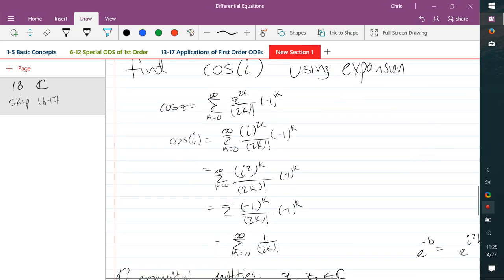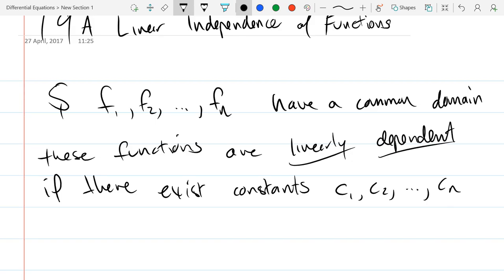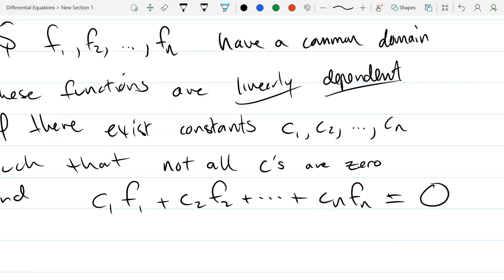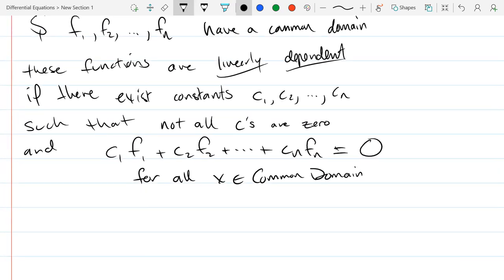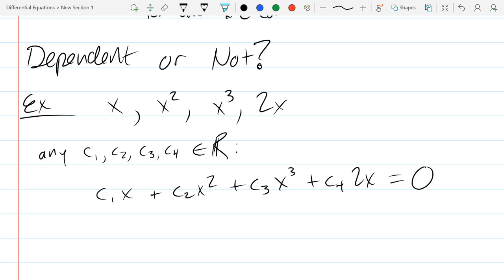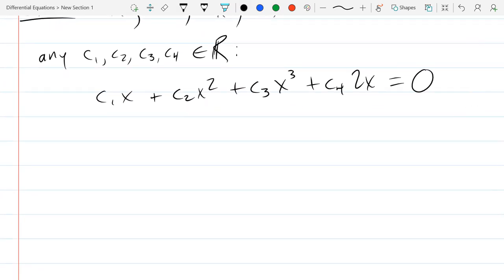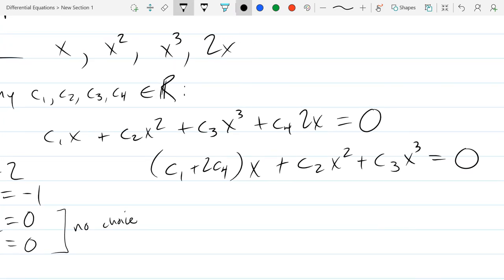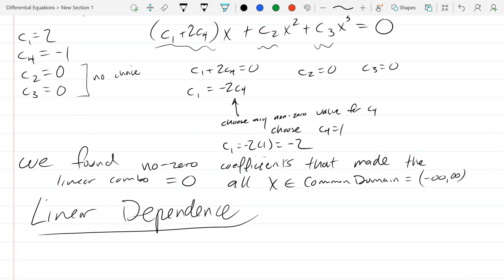Chris C's Differential Equations lecture 2017 04 27